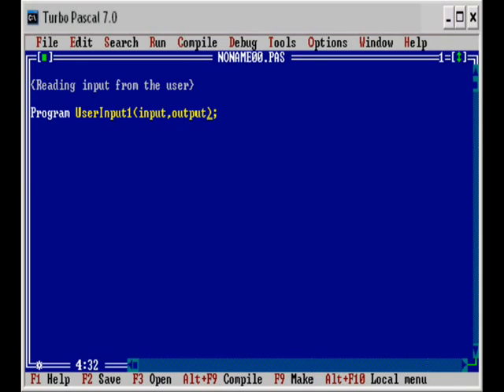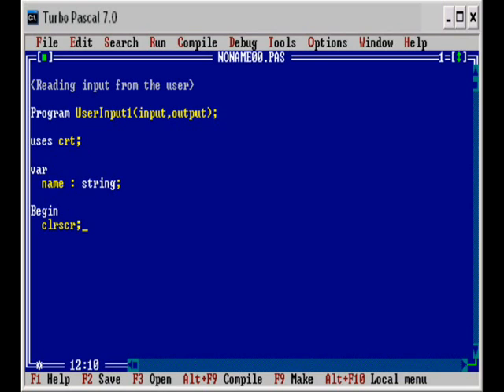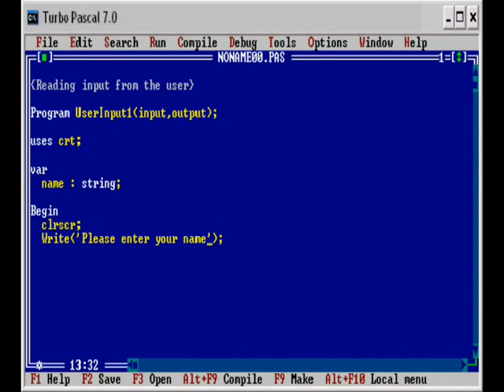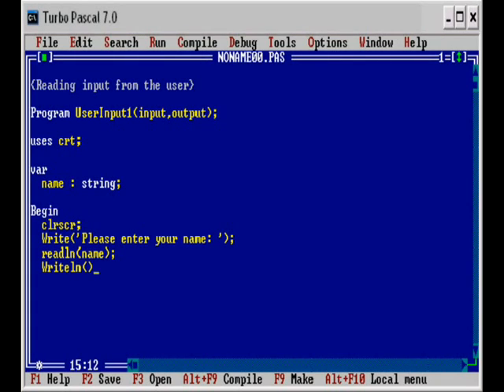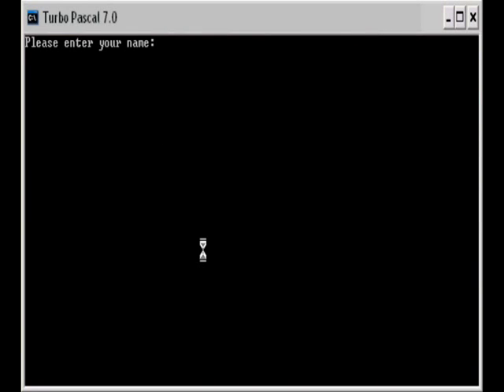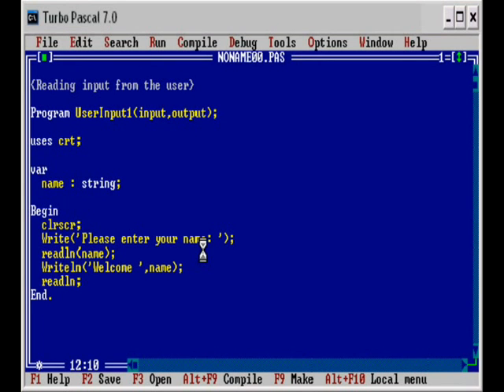Turbo Pascal: User input strings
This small program asks for the user to enter there name and then gives them a personal welcome. This program uses writeln, readln, clrscr and a string variable.